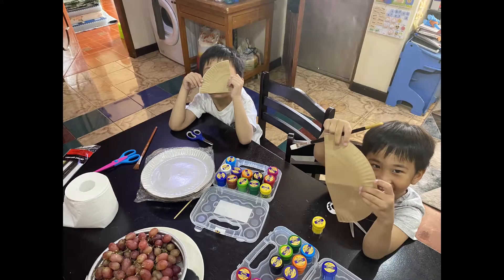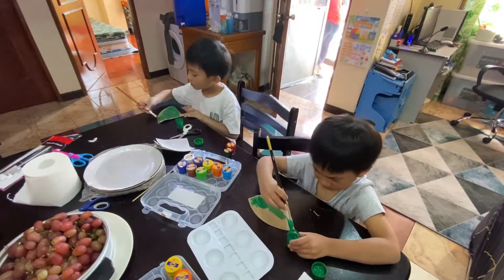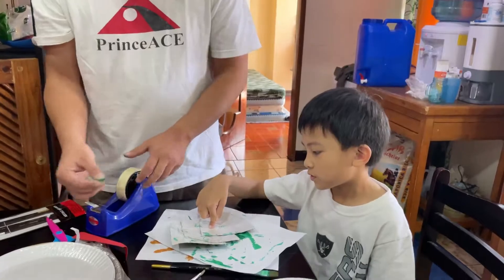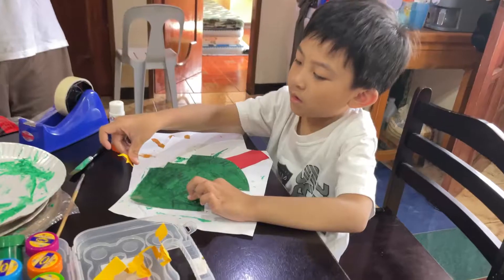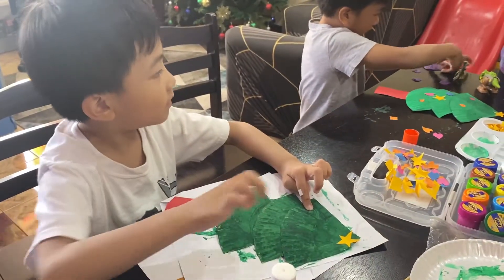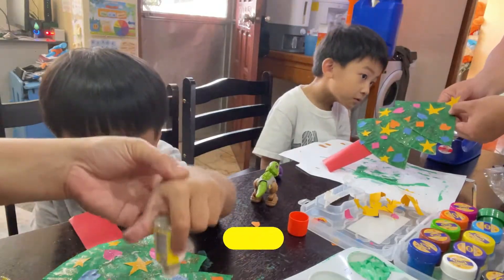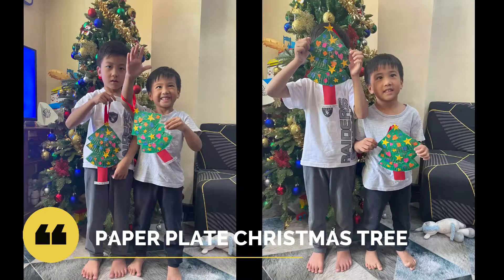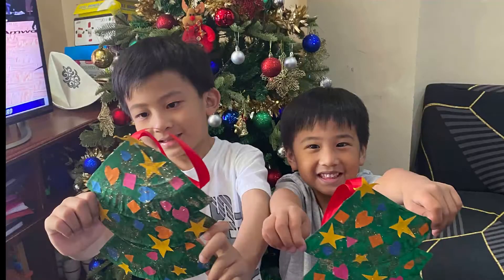Making Paper Plate Christmas Trees